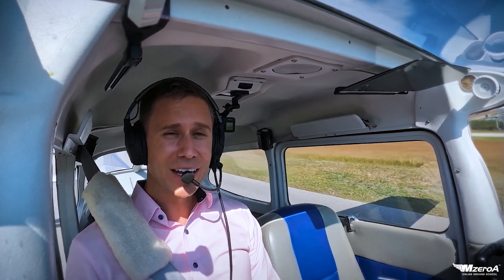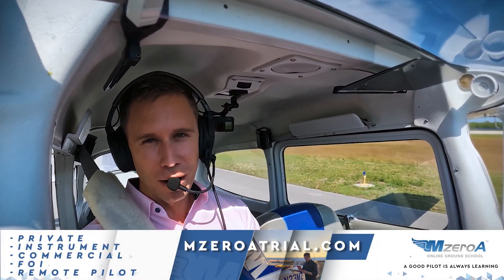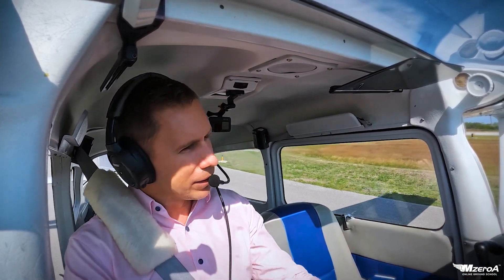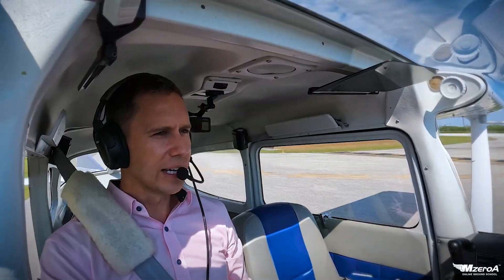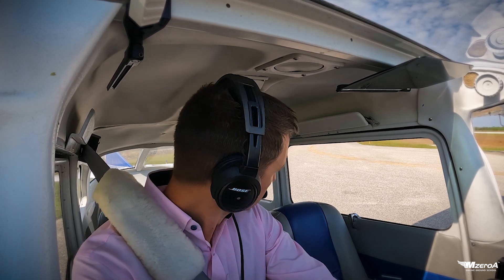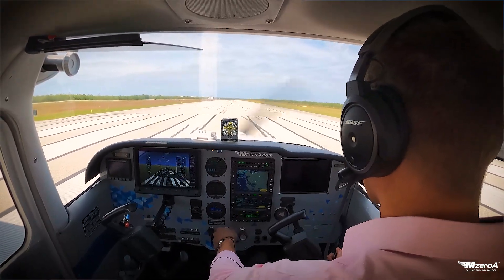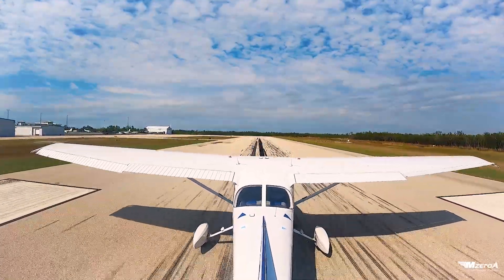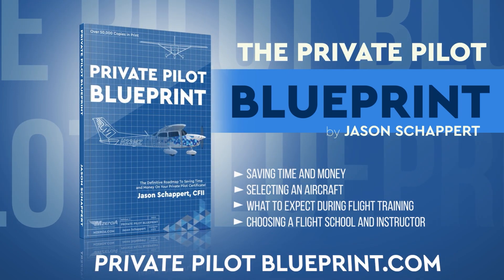How to Manage Engine Failure on Takeoff with Runway Remaining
As pilots, we must be prepared to deal when things don’t go as planned.  This video demonstrates the steps you should take if you have an engine failure on takeoff with enough runway remaining to get the airplane back down safely.

CHAPTERS
00:00 Intro
01:00 Briefing
03:55 Takeoff
04:40 Engine Failure
05:00 Landing and Taxi